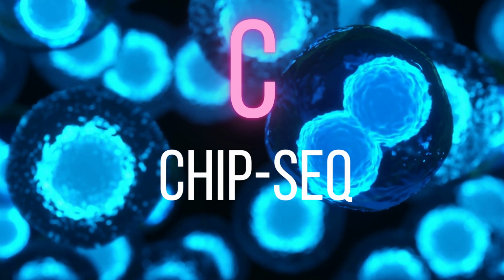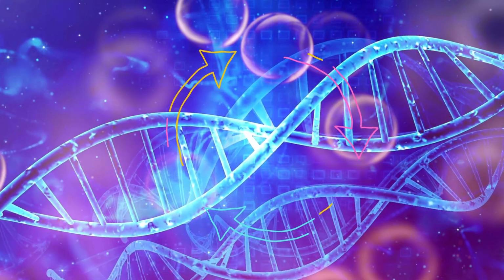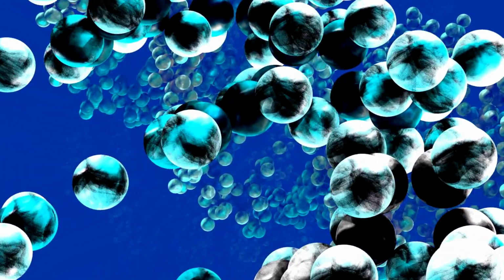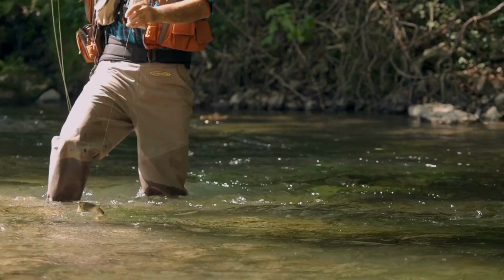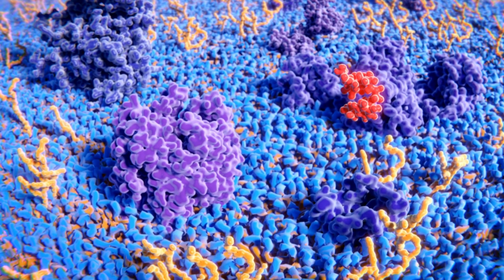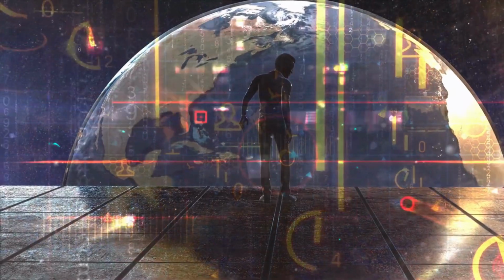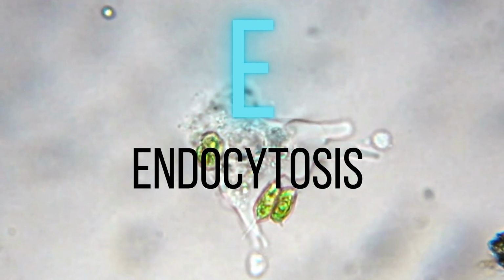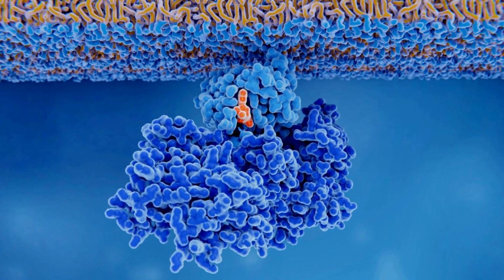Essential Cell Biology Demystified A-Z! Part 1: Terms A - F | Intro to Cell and Molecular Biology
Welcome to our fun Molecular & Cellular Biology Vocabulary A-Z Series, designed to demystify the world of molecular biology and cellular biology! In this first episode, explaining terms A-F, we delve into the essential terms you need to know to comprehend these fascinating scientific fields.

Join us as we break down key concepts from "Acetylation" to "Frameshift Mutation" and explore the intricate world of the cell and molecular biology. Understanding these terms will help you with reading biotechnology research papers and aid your scientific journey.

Our commitment to quality science education ensures that you not only gain knowledge but also a deeper appreciation for the incredible science facts that shape our understanding of life.

But don't stop here! Continue growing your enjoyment and  knowledge of molecular and cellular biology. Let's explore the wonders of science together!